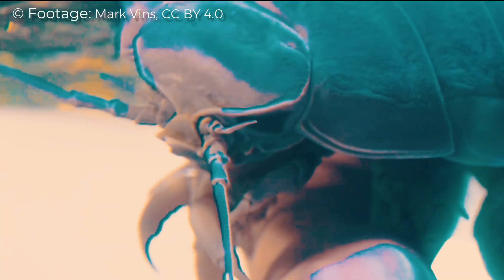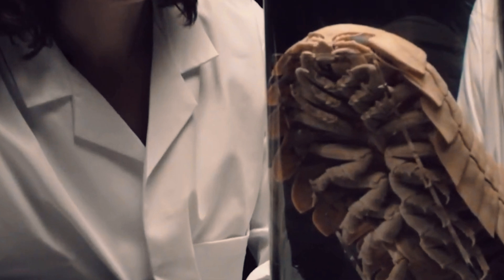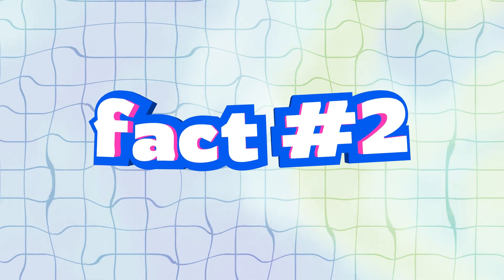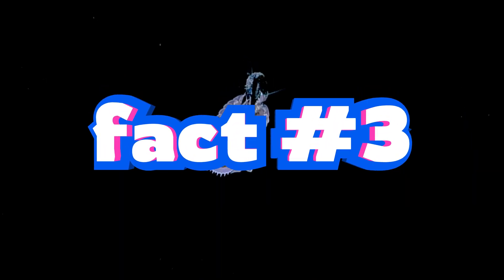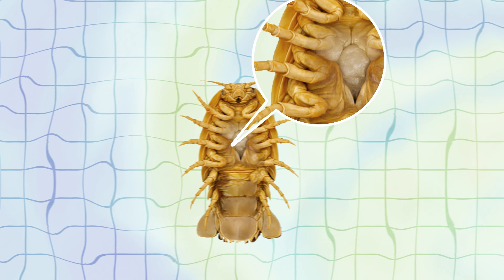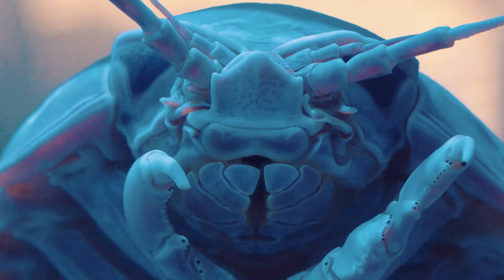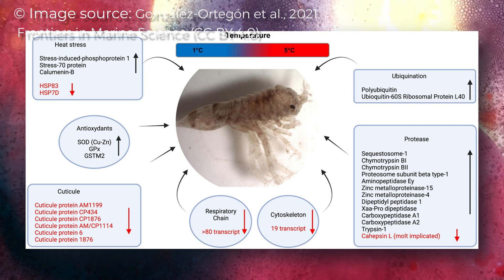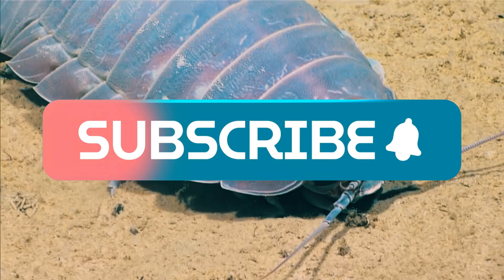Giant Isopod: How the King of Bugs Rules the Abyss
Giant isopods are some of the weirdest creatures living deep in our oceans.
Today, we dive into the fascinating world of the giant deep-sea isopod, Bathynomus giganteus.

From surviving years without food, to carrying giant eggs like underwater kangaroos, these deep-sea creatures are built for survival in some of the harshest places on Earth.

In this video, you'll learn mind-blowing facts about the giant isopod:

   ✔️Why it grows so big in the deep sea

   ✔️ How it eats until it can’t move

   ✔️ Why scientists are still baffled by this ancient sea bug

    ✔️How it survives extreme conditions

   ✔️ And how it's connected to deep ocean mysteries we still can't fully explain

The giant isopod is part scavenger, part survivor, and 100% strange.
Get ready to discover the real sea monster living right below our feet.

⏱️ Timestamps – How Fish Sleep: The Ultimate Guide 🐠💤

00:00 – Intro: The King of Sea Bugs
00:56 – #1 Discovery1 in 1879 (and still creepy)
01:30 – #2 Why It’s So HUGE
02:15 – #3 Eats Until It Can’t Move
02:38 – #4 The Kangaroo Mom of the Deep Sea
03:24 – #5 5 Years. No Food. Still Alive.
04:04 – #6 This Species Can’t Handle Heat… Literally